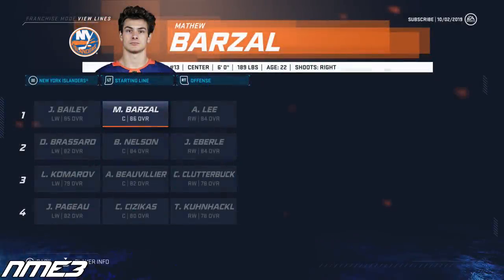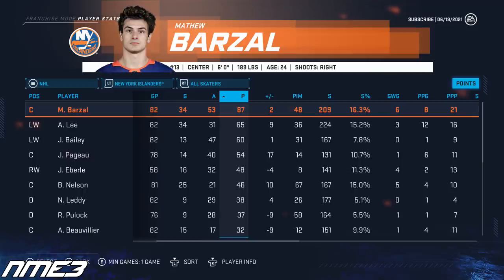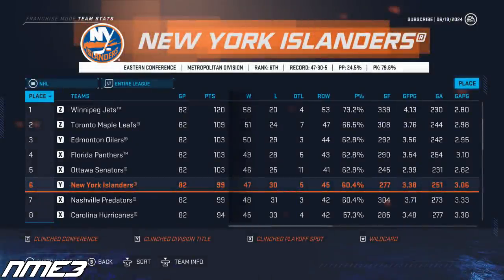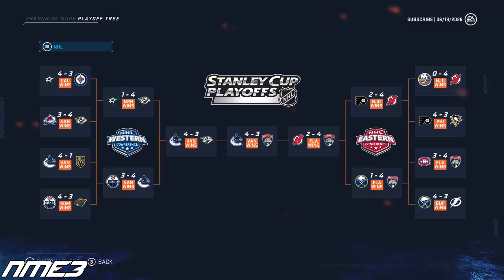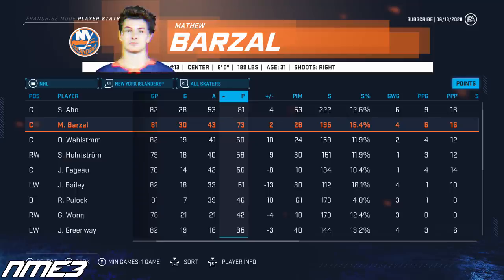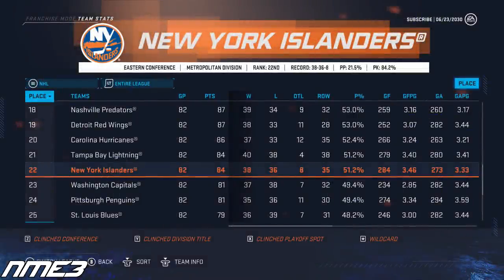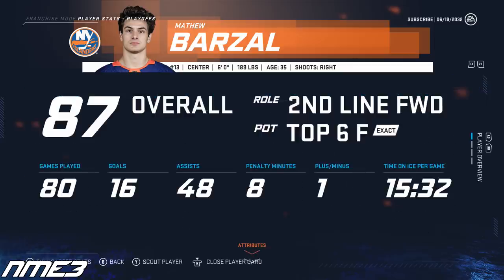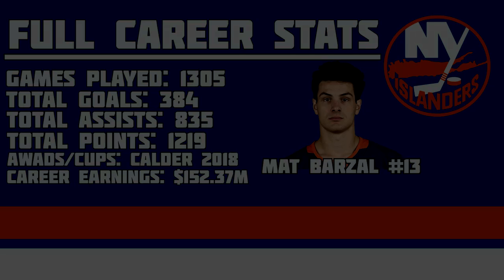NHL 20 MAT BARZAL FULL CAREER SIMULATION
Today we are going to be simulating the full career of Mat Barzal of the New York Islanders on NHL 20, and seeing how EA thinks his career will unfold. Hope you guys enjoy and let me know what you think.

NHL 20
NHL 20 New Dekes
NHL 20 Dekes Tutorial
NHL 20 New Dekes Tutorial
NHL 20 Tutorial
How 20 Do New Dekes in NHL 18
NHL 20 HUT
HUT 20
NHL 20 Pack Opening
NHL 20 Team Of The Season
NHL 20 Team Of The Season Pack Opening
NHL 20 GM Mode
NHL 20 Draft Champions
NHL 20 Expansion Draft
NHL 20 Beta
NHL 20 Stanley Cup Celebration
NHL 20 Threes
NHL 20 Franchise Mode
NHL 20 Seattle Franchise Mode
NHL 20 Seattle
NHL Seattle
NHL 20 3 on 3 EASHL
NHL 20 Vegas Golden Knights
NHL 20 Golden Knights
NHL 20 Expansion Mode
NHL 20 Glitch Goal
NHL 20 HUT Packs
NHL 20 New Jerseys
NHL 20 Create A Team
NHL 20 All Time Team
NHL 20 Rosters
NHL 20 All Time Rosters
NHL 20 Legends
NHL 20 HUT Pack Opening
NHL 20 Alumni Rosters
NHL 20 Alumni Teams
NHL 20 Alumni Association
NHL 20 Alumni
NHL 20 rosters
Alexis Lafreniere draft lottery
Alexis Lafreniere 2020 Draft
2020 NHL Draft
2020 NHL Mock Draft
NHL Mock Draft
Bob McKenzie NHL mock draft
Bob McKenzie TSN NHL mock draft
2020 NHL Draft Predictions